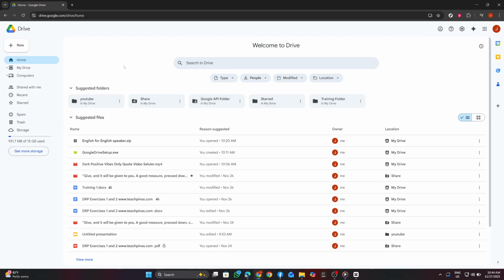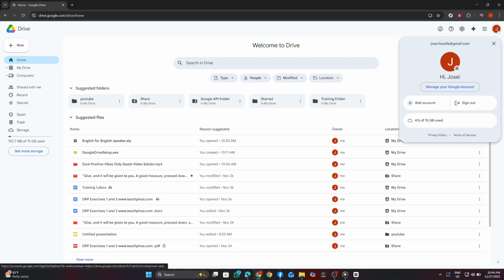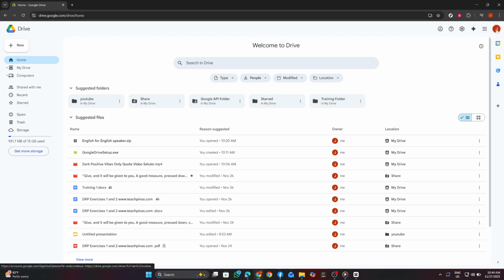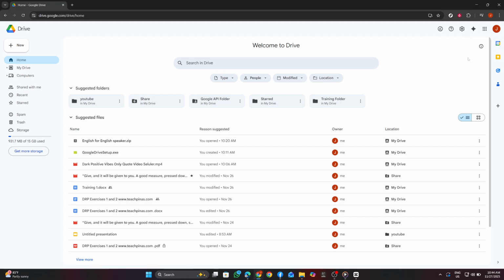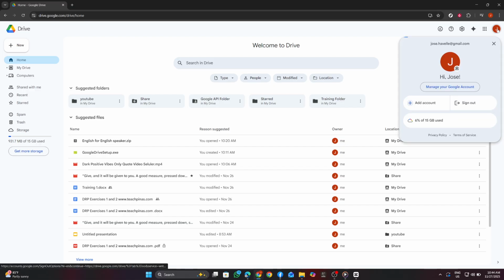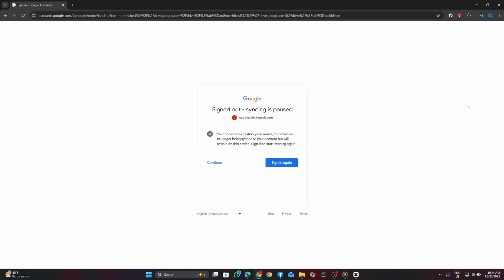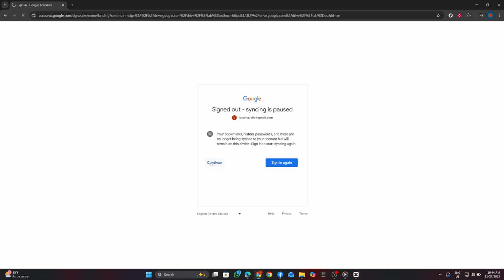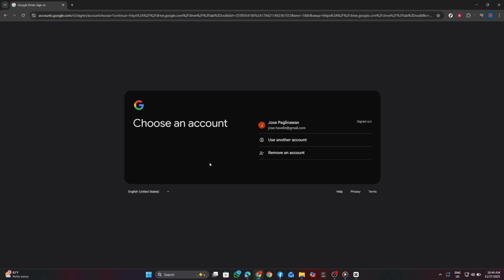How to Log Out or Signout From Google Drive in Windows or Mac Laptop or PC [FULL GUIDE]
In todays video we cover How to Log Out or Signout From Google Drive in Windows or Mac Laptop or PC